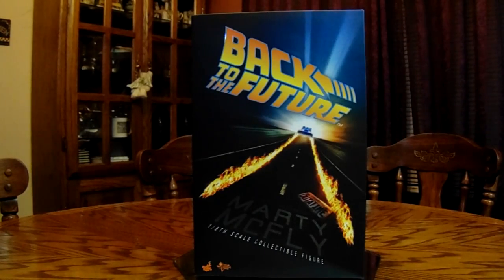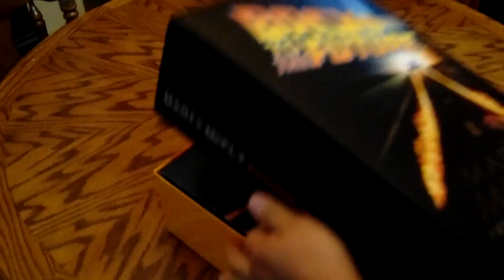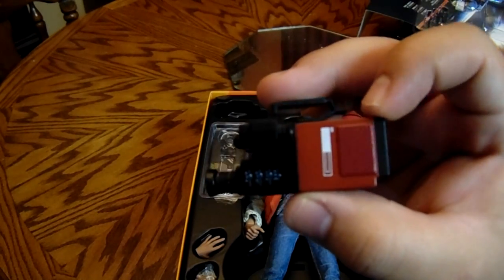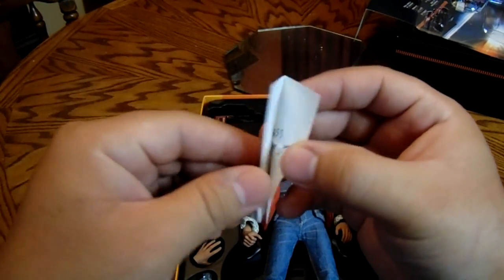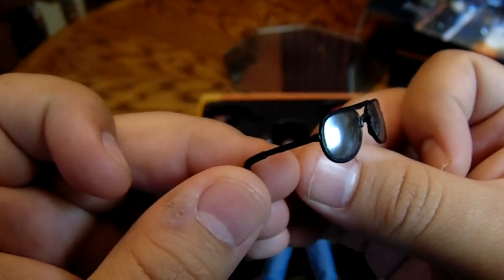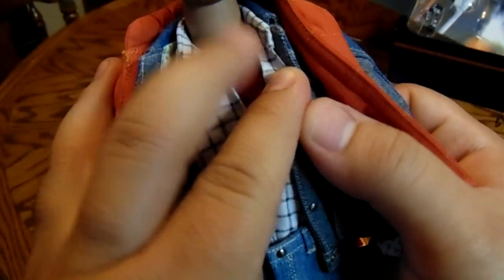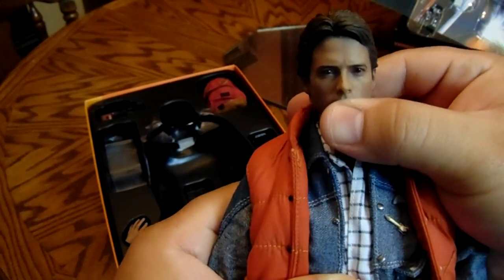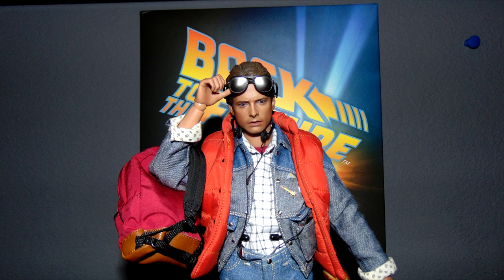Hot toys back to the future (mms 257) Marty Mcfly review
In todays review matt reviews the hot toys back to the future marty mcfly